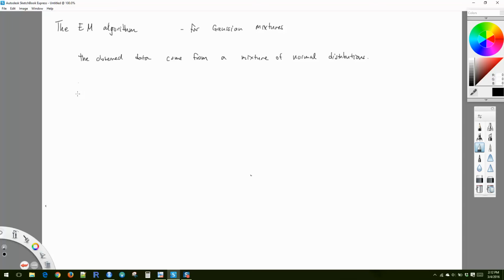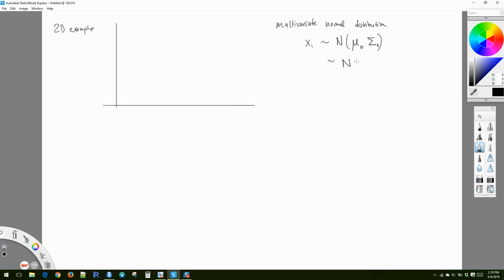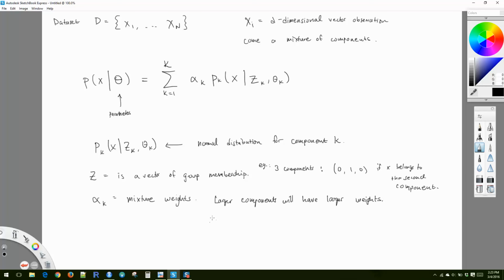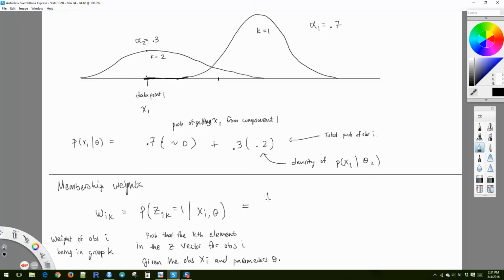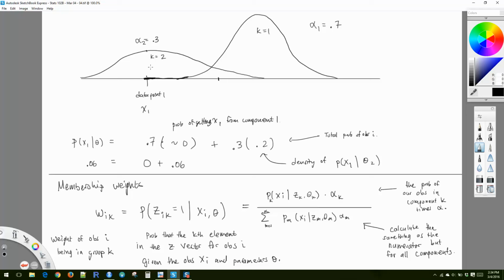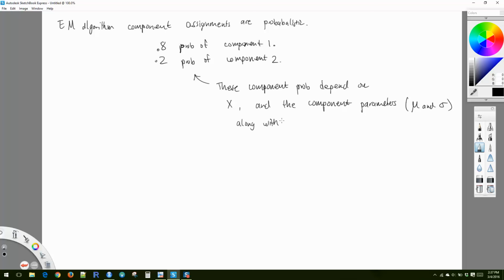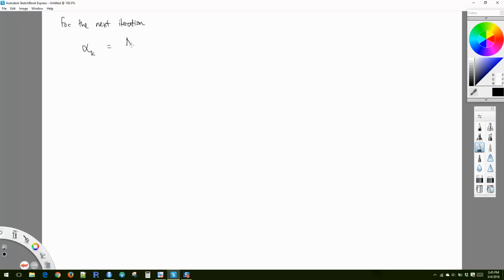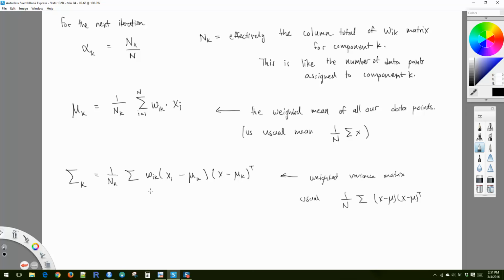Stats 102B Lecture March 4, 2016